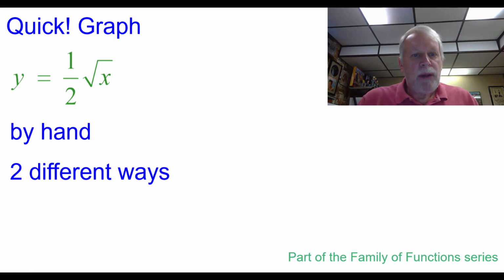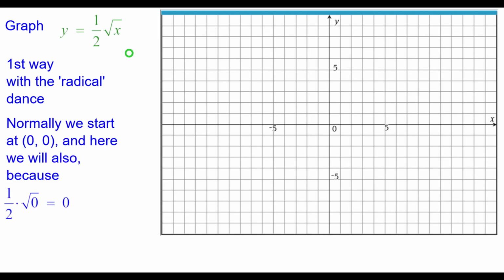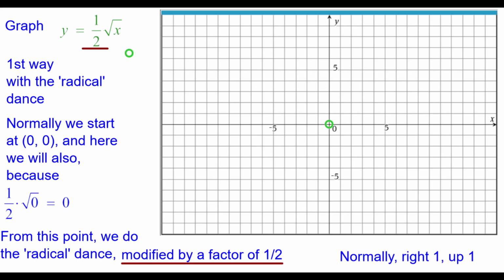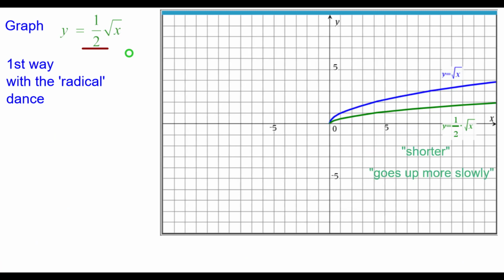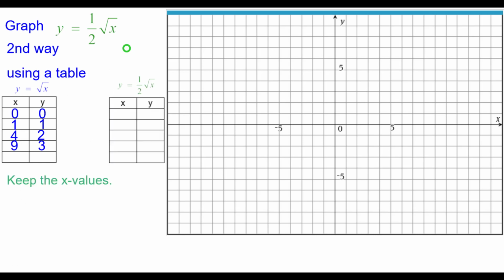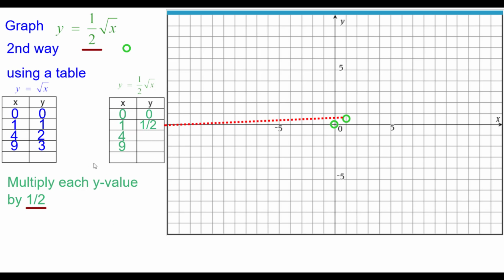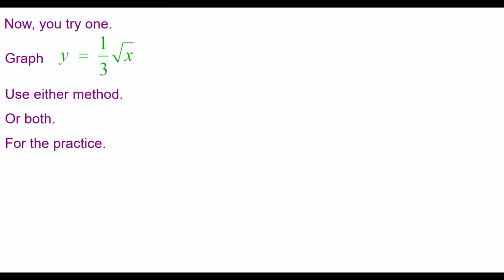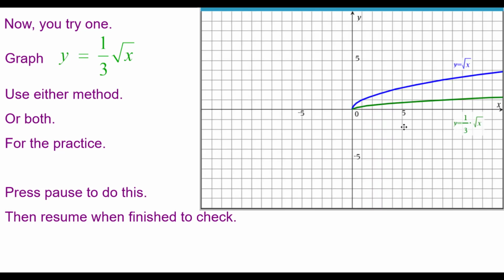Quick! Graph y=a*f(x) for f(x)=squareroot of x for a between 0 and 1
This "Quick! Graph" video explores the effect of the transformation a*f(x) on the parent function f(x)=squareroot of x.